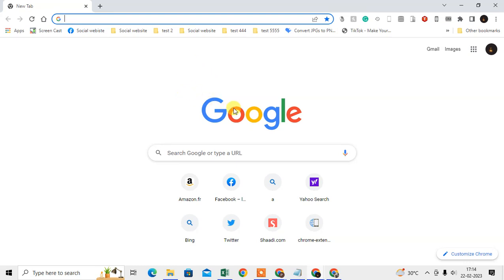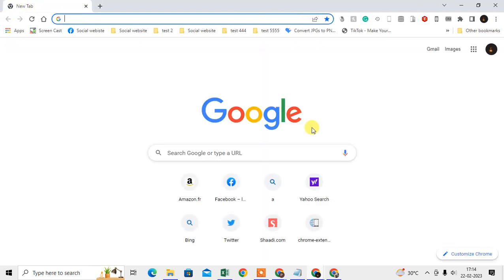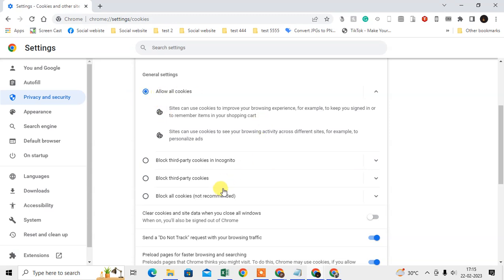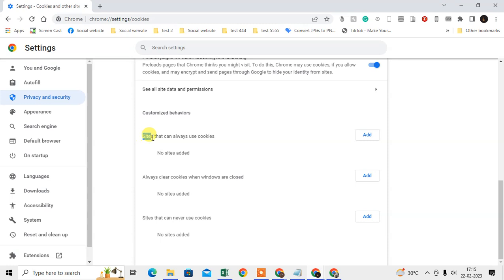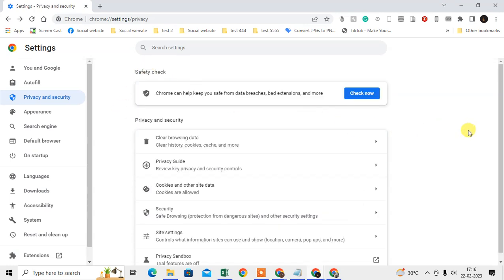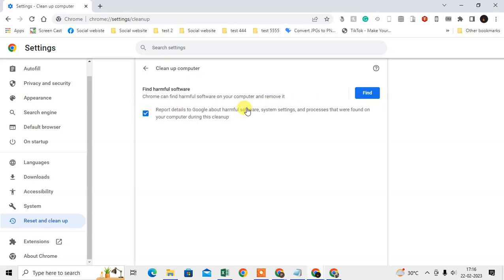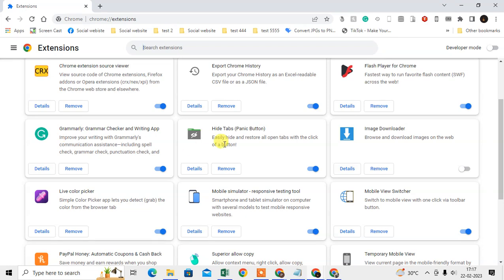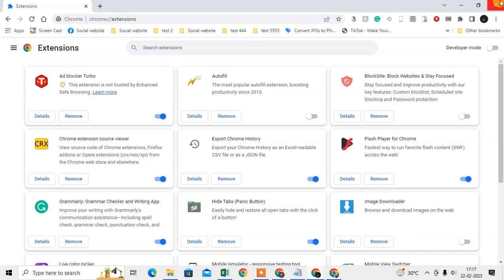When Close Chrome It Signs Out | Google Chrome Signs Out When Closed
Google Chrome Signing You Out When Browser Closed? so just follow this tutorial and learn how keep sign in even when you close and reopen on chrome.